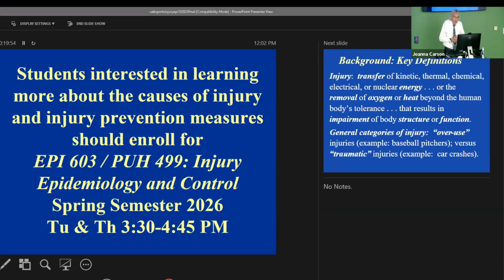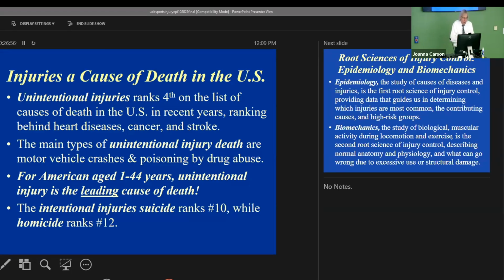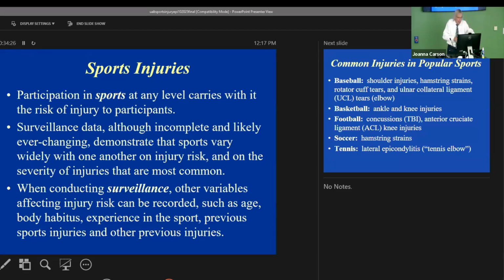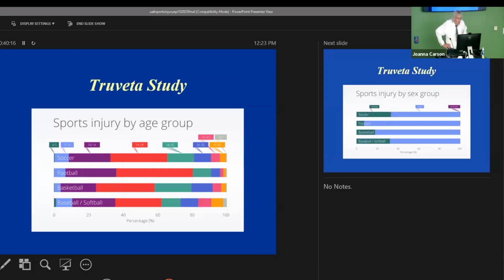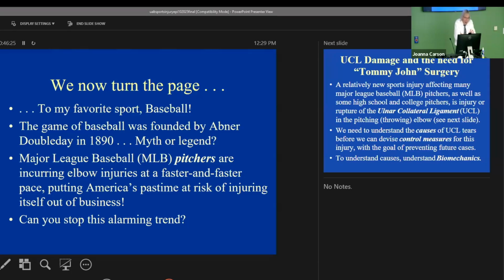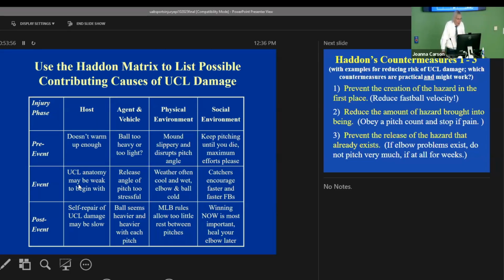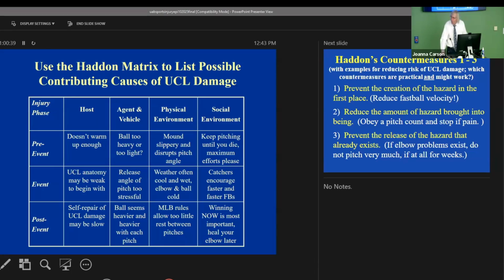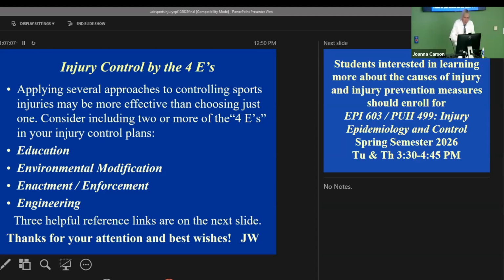"Sports Injury Epidemiology and Control" - John W Waterbor MD DrPH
Fall 2025 Epidemiology Seminar Series SOPH UAB (October 20th, 2025)
Featuring Dr. John W Waterbor, Associate Professor, Department of Epidemiology UAB